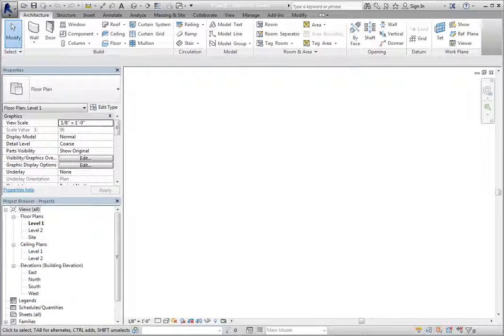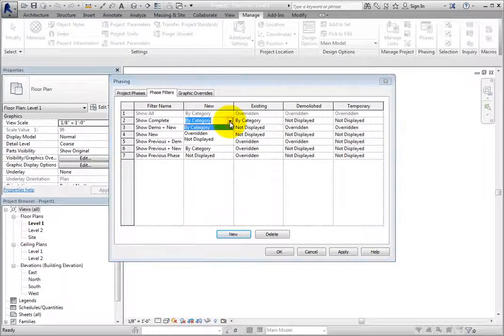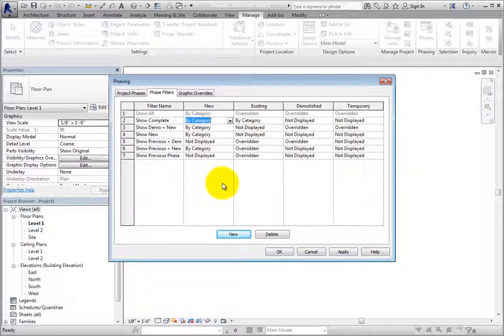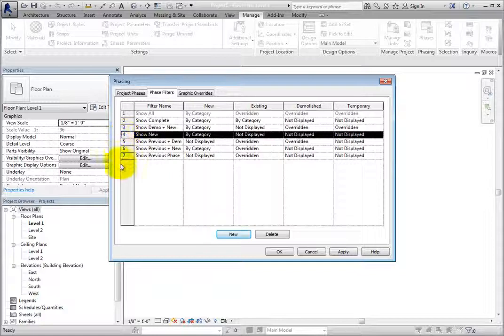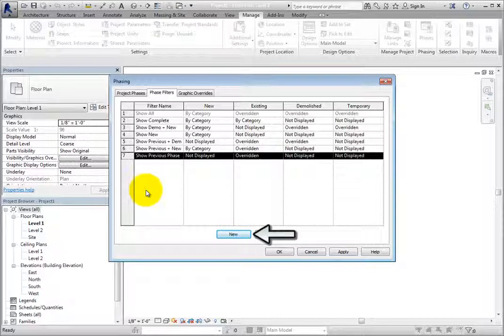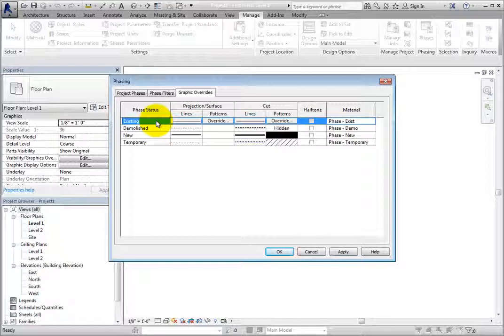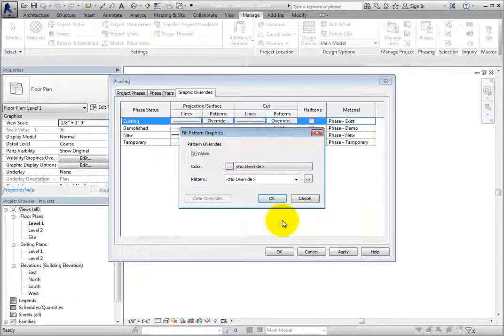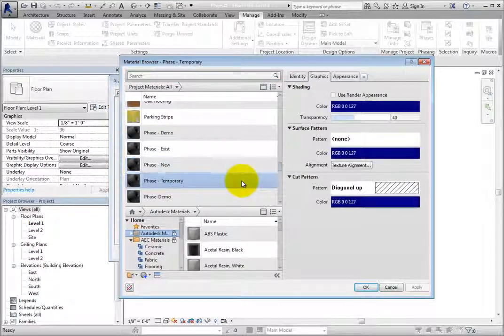4 Understanding Phase Filters and Graphic Overrides